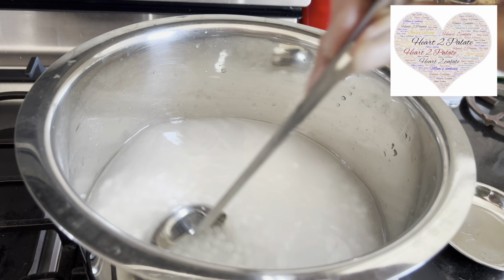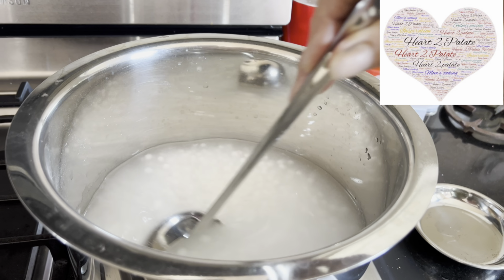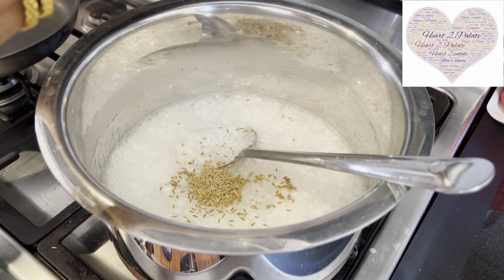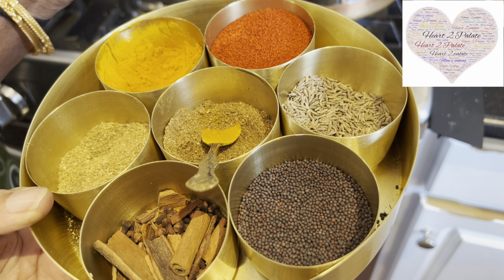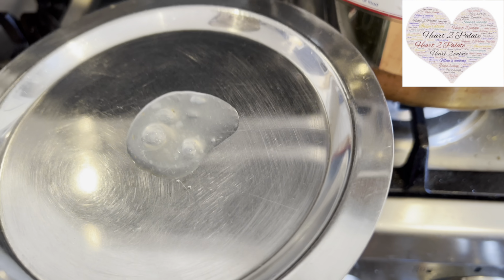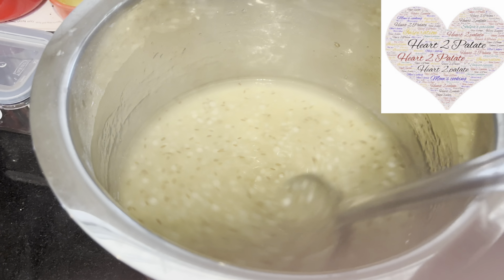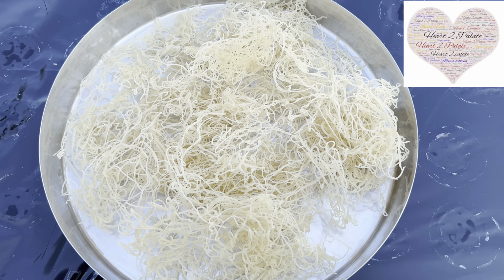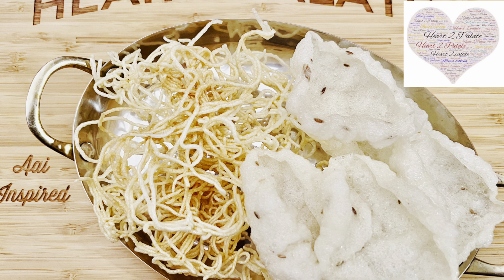Heart 2 Palate Episode 103: Tapioca Chips (साबुदाणा चिकोडी) and Crispy Rice Noodles (तांदूळ कुरडई)